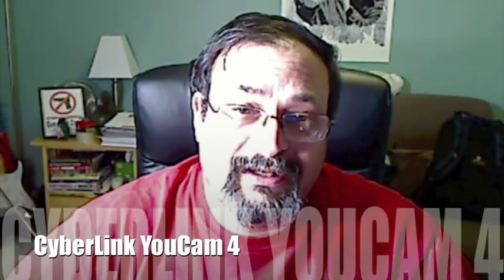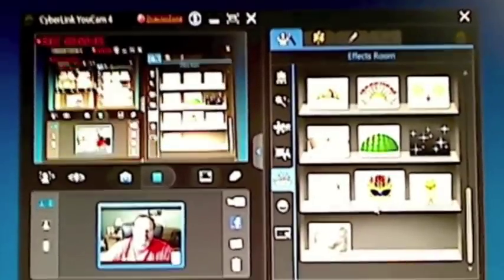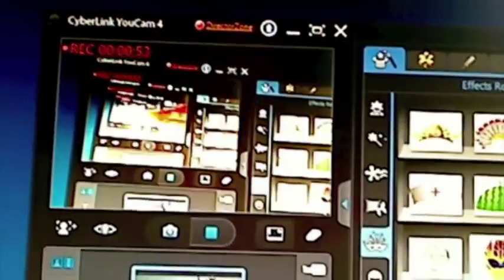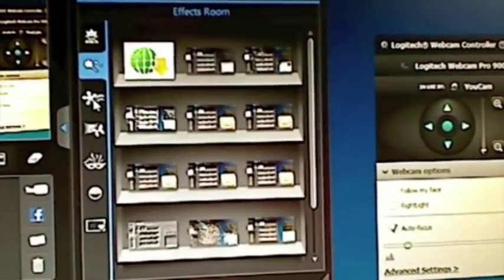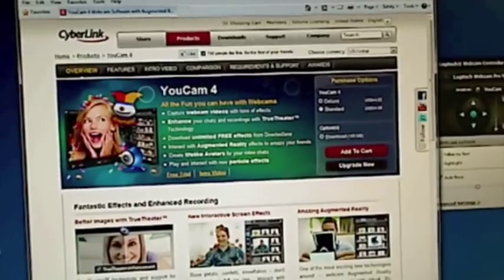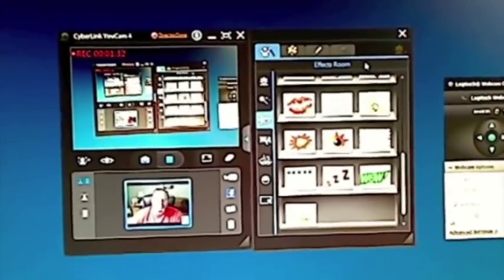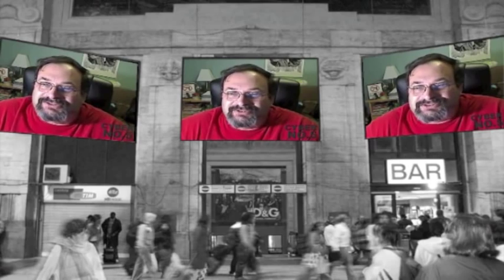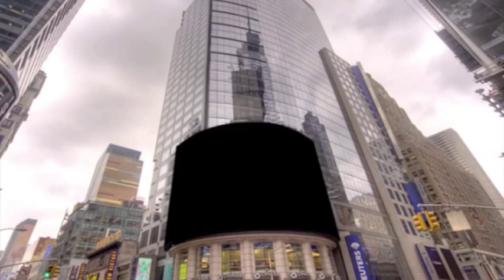CyberLink YouCam Fun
The Gear Obsession Channel reviews Cyberlink YouCam 4 Software